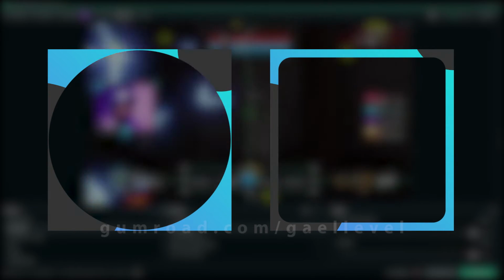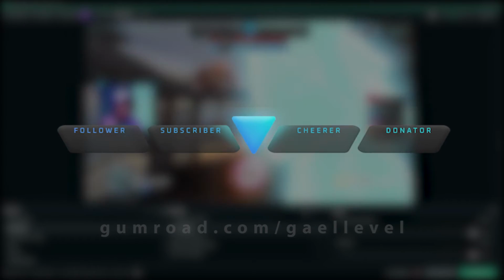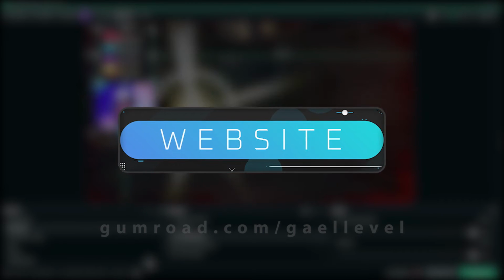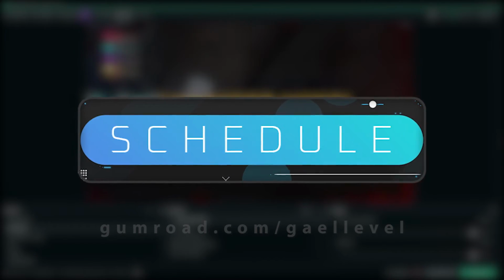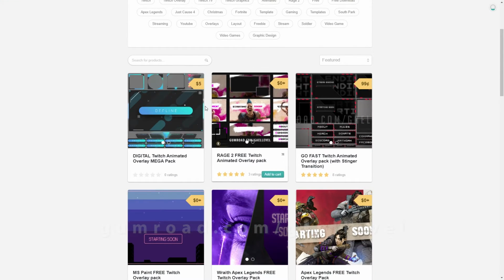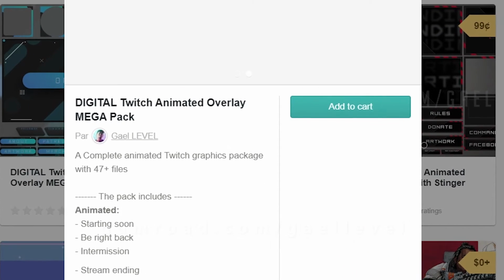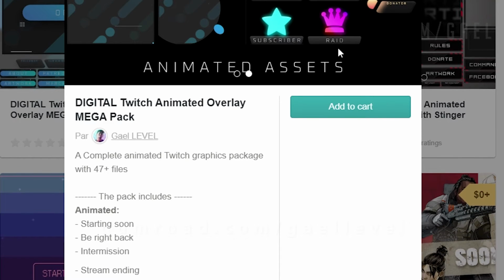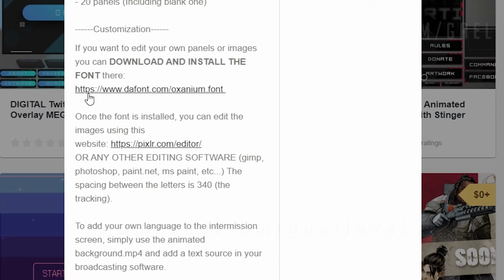DIGITAL - A Twitch Animated overlay pack (Stream Package)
My most complete Twitch graphics pack to date. Cheap, Animated, costumizable, easy to use and achieve that pro Twitch streamer look.